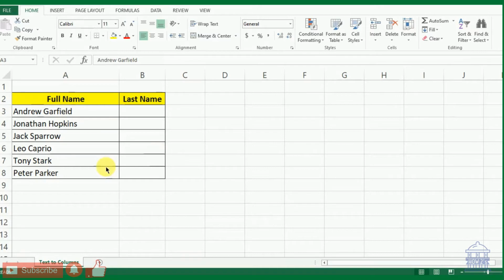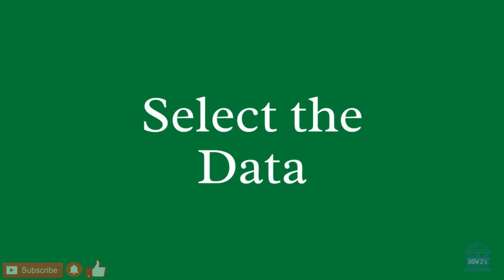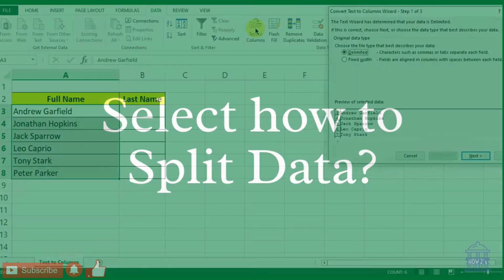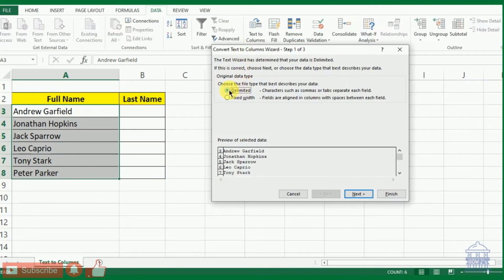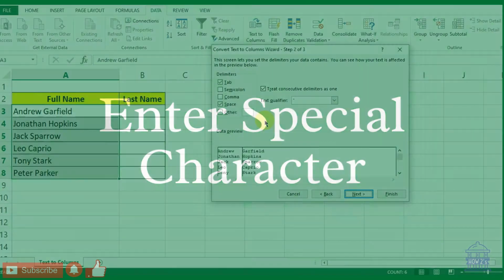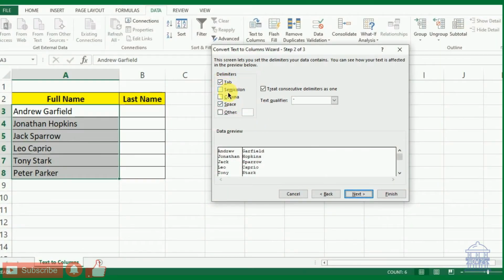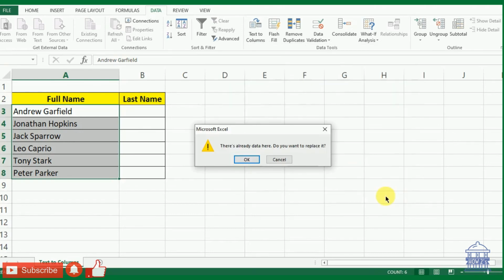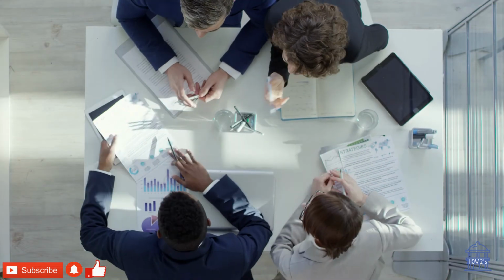How to Split a Data from a Cell? [Text to Column]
In this video we are, going to see how you can split values from one cell into multiple adjacent cells

To do this we are going to use Text to Column function in excel, This function helps us to split the data in one cell
into multiple adjacent cells.

To Understand Text to column, Lets use the following example in the Excel which shows the Full names of few people.
Here we are going to split this full name into first name and last name

Select the Data

to begin with, first select the cells or data that you want to split and then go to data from top ribbon and click on

Select how to Split Data?

In this dialog box, First select the way you want to split the data. You can either select Delimited which lets you split
data on the basis of special characters like comma, colons, space etcetra or you can select Fixed width which lets you
split data on the basis of number of characters in a cell.

In my case, All the names are of different lengths hence I am going to use Delimited here. After selecting Delimited

Enter Special Character

Here select your special character on the basis of which you are going to split the data, I will select space here.

As per your needs you can also select comma, semicolon or anyother special character as well like slash, percentage etc.

After selecting it click on Finish and as you can see, Data has been splited

So this is how you can split the values, This eliminates the manual task of changing data in each cell